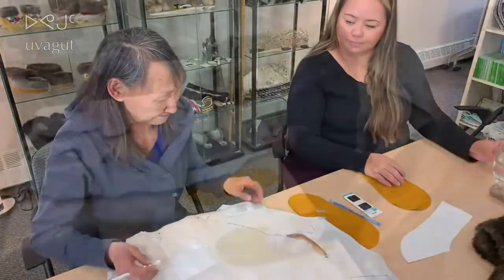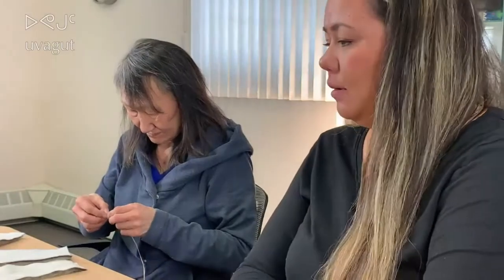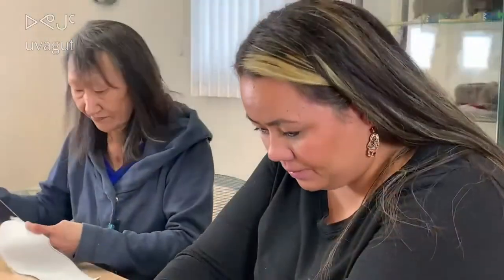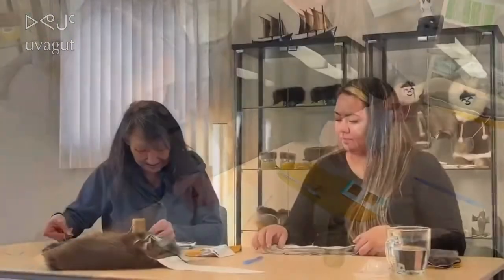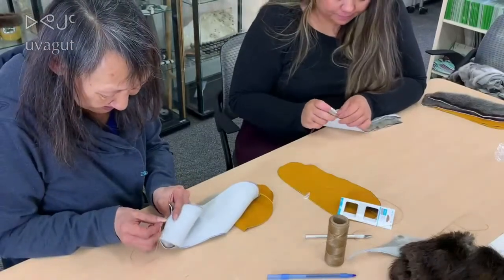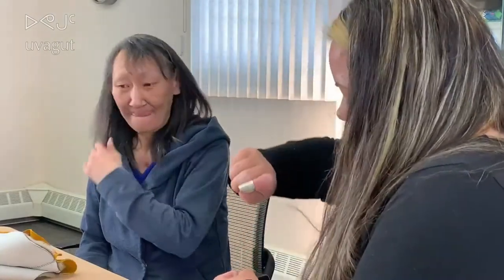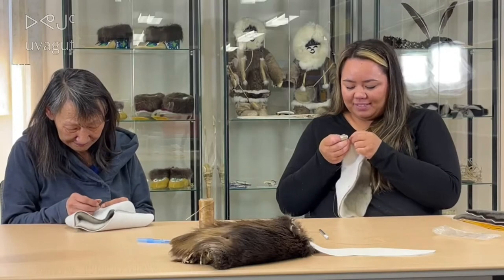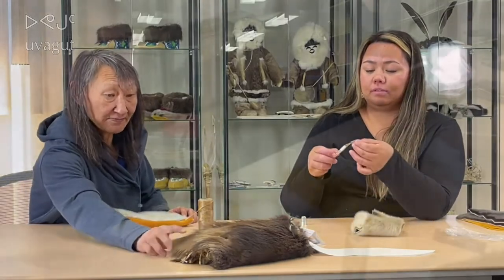Making Seal Skin Slippers with Barb Memogana pt. 2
Part two of Margaret Noksana's conversation with Barb Memogana as she teaches how to make seal skin slippers. LIVE on June 8th 2022, on the Tunnganarniq Show.ᓇᖕᒥᓂᖅᐳᑦ ᐃᓄᐃᑦ TV Authentic Inuit TV.